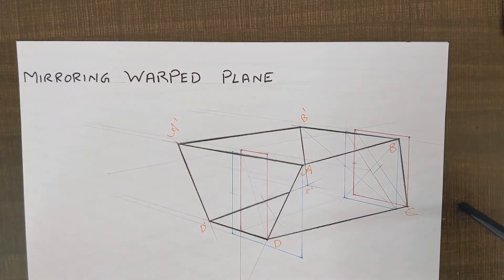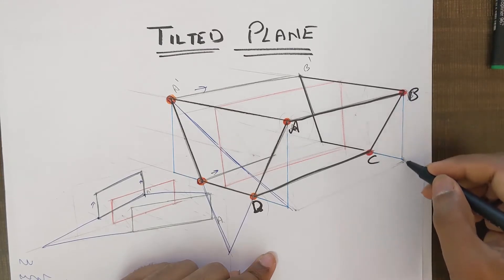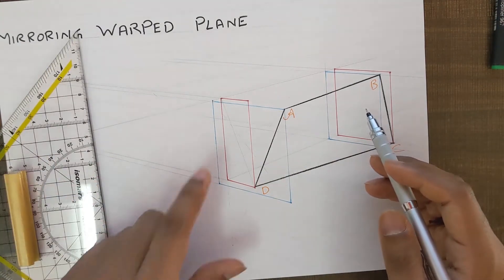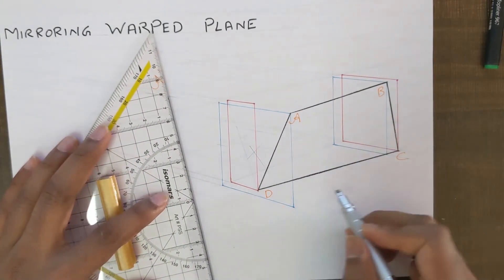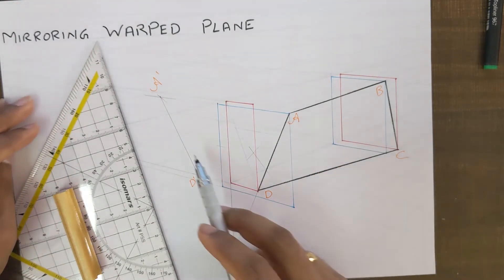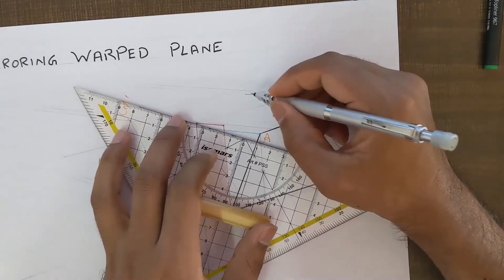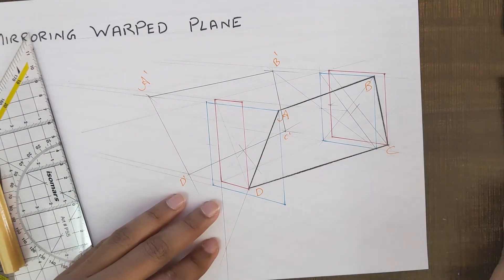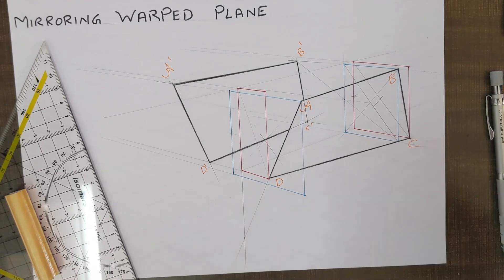How to Mirror Warped planes in Perspective I Perspective basics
This is a step by step tutorial on how to Mirror Warped planes in Perspective. The technique holds good for mirroring Rotate, Tilted planes as well.

This is a very useful skill to have by which symmetrical objects can be drawn in an easy way in 1, 2 or 3 point perspective.

The videos in this series are mainly a visual translation from the topics covered by Scott Robertson in his How to draw book.